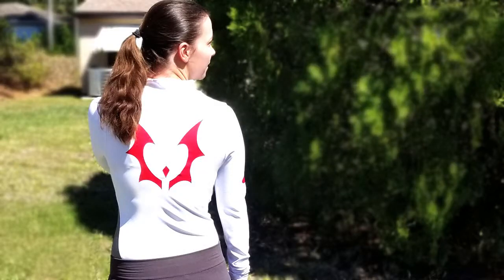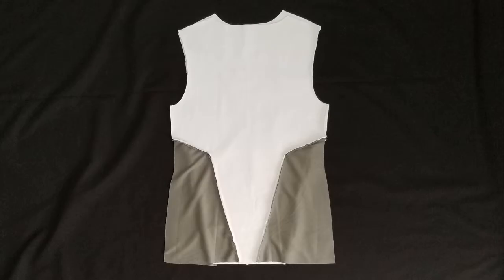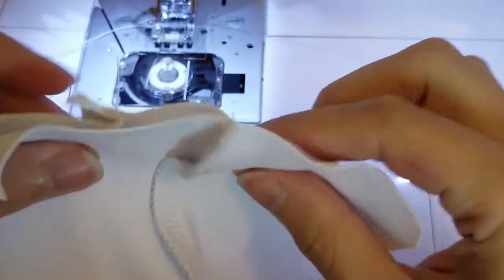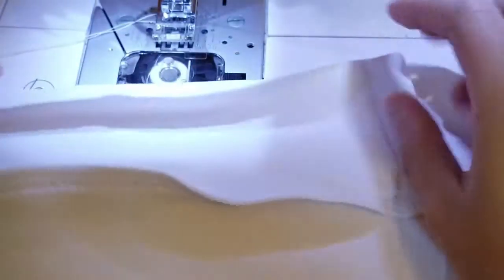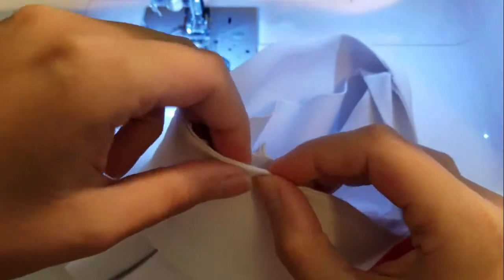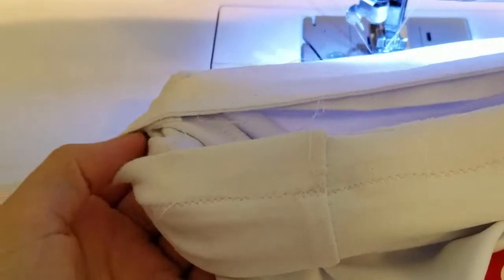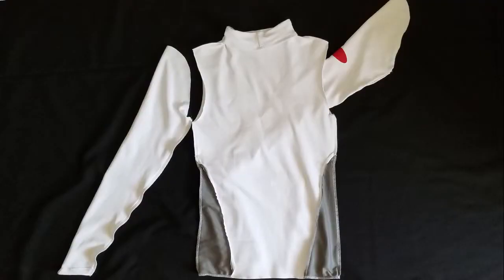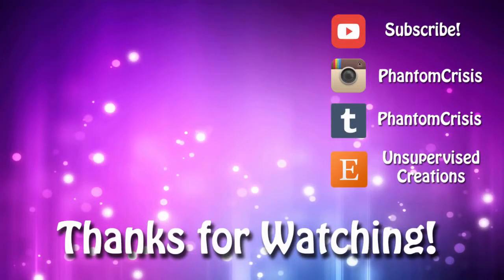Adora's Undershirt Tutorial (w/ Free Pattern)